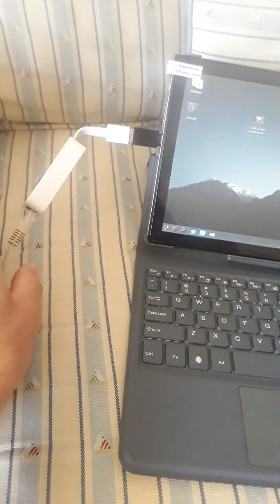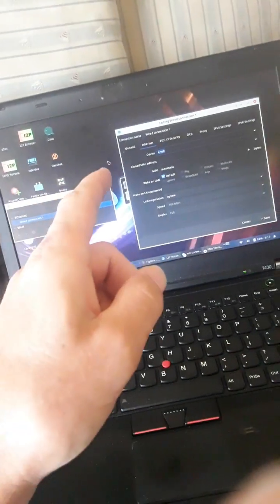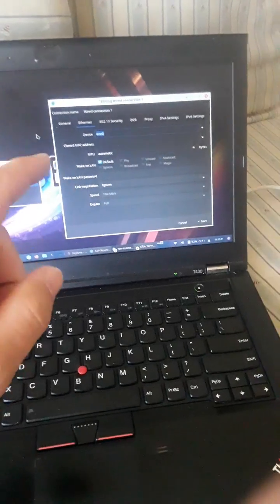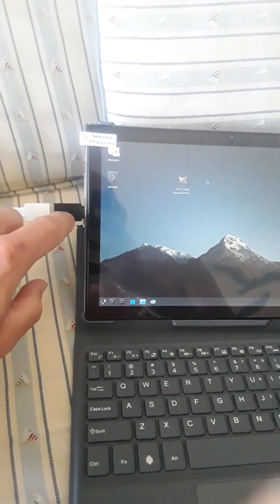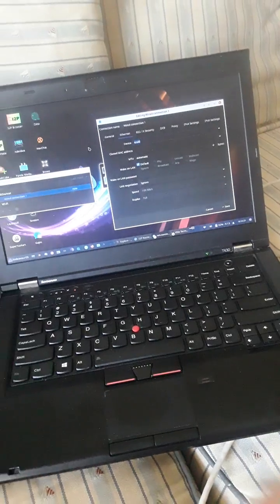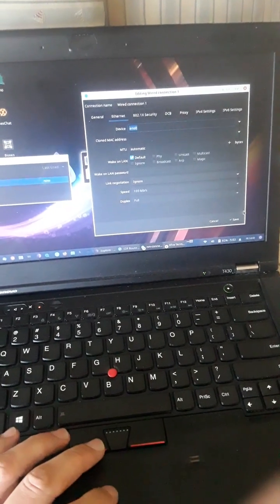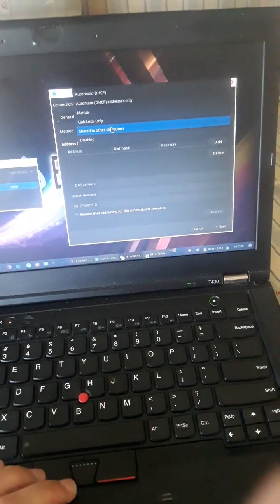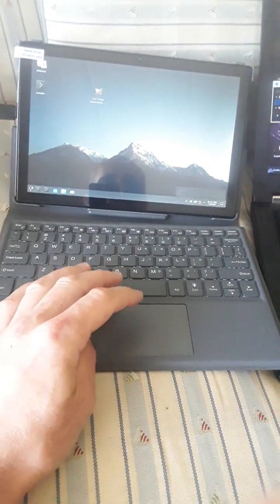Pinetab2 Internet Option: Sharing Wifi By Ethernet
Share Ethernet Between 2 Devices (Using USB Dongle) Pinetab 2 Example (can be used for other devices without wifi adapter on hand)

Currently in a situation where I have very little time to 'play around', but still had a few items with me, allowing me to connect device online, using the following method...

(ex: currently have no wifi adapters on hand)

Internet provided by laptop wifi

💎 **SUPPORT CHANNEL / INDEPENDENT CONTENT**

MONERO:48qtspi5En44mJZLeiMoHYFEmuJfQYb5DLQxLDr7d1NXc53XaAvoT8PS3wBrhEc3VY1wxu5Rgw6oKBYgahpSAYnpHntbQNM

💻 COREBOOT THINKPAD (intelME neutered & refurbished) (limited service: can also accept xmr / other options) - can even offer Kicksecure preinstalled with Whonix set up for this support option

📬 CONTACT RTP (i2pmail): righttoprivacy[at]mail.i2p (use tutorial below to set yours up)